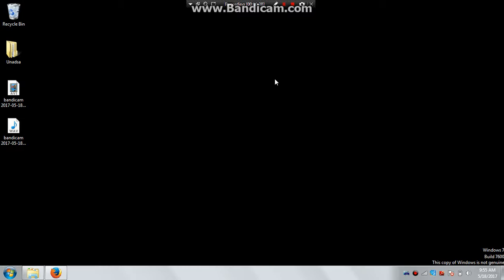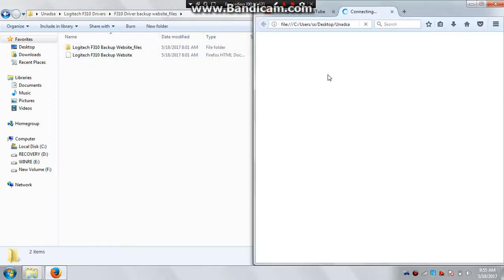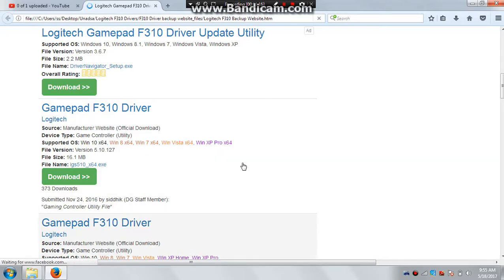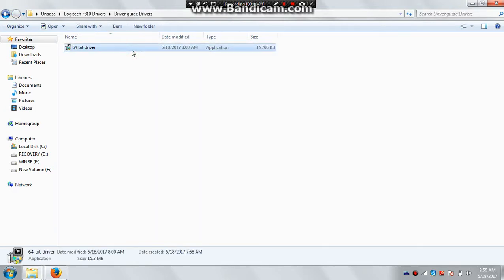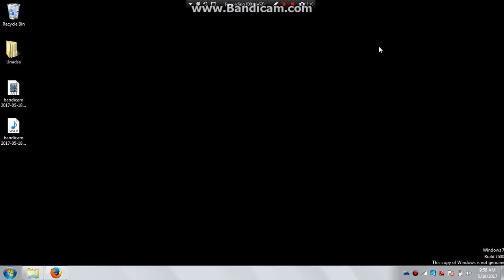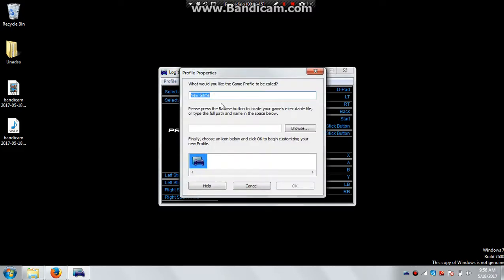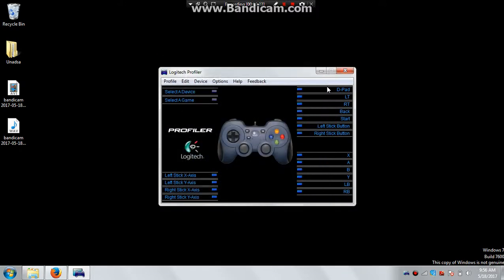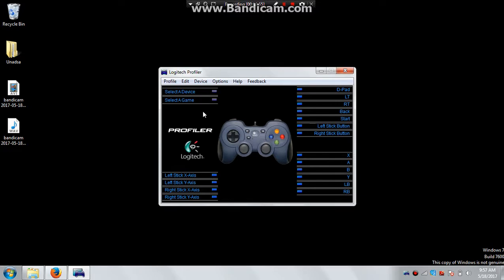Logitech Gamepad Profiler Download + Explanation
In this video, Unadsa will teach you the steps of downloading the logitech gamepad profiler, how its helpful and how it is used.

This video has been recorded by Bandicam Screen Recorder
(It may be visible on the top of your screens)